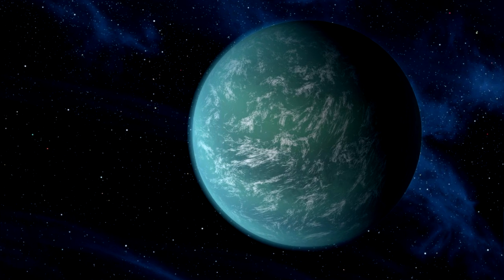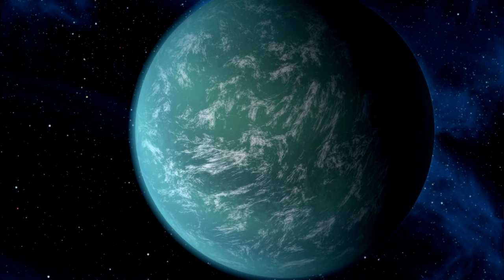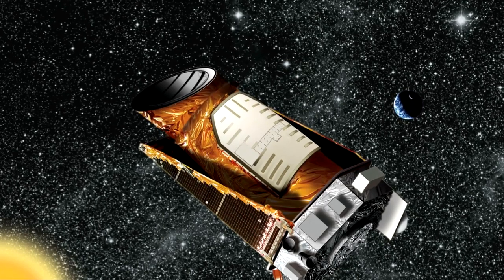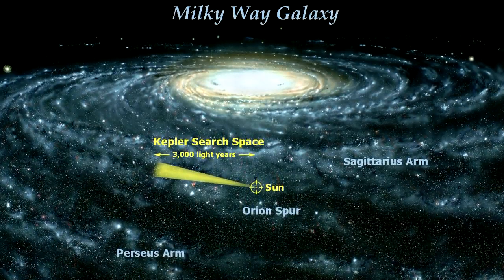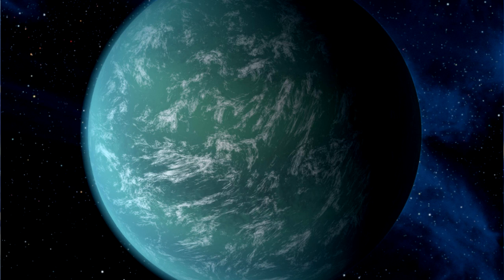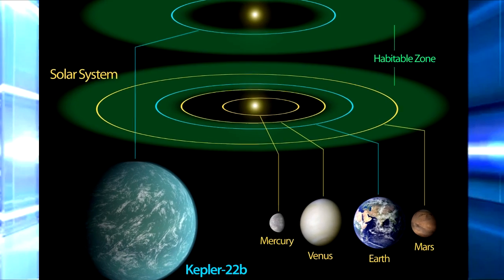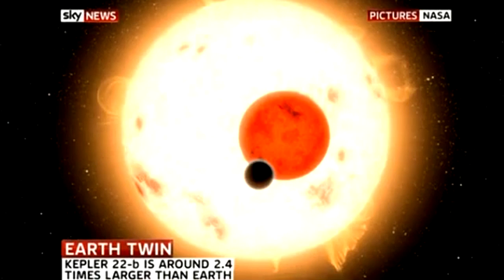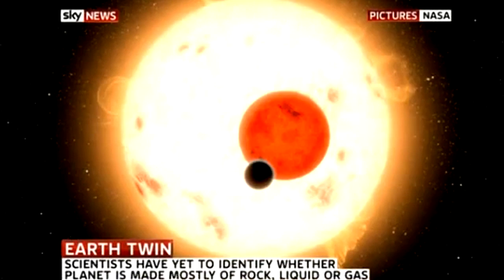Kepler-22b planet just like Earth discovered (HD 720).mp4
La Nasa a découvert une planète soeur de la Terre
L'existence d'une nouvelle planète soeur de la Terre hors de notre système solaire a été confirmée lundi par l'agence spatiale américaine, ce qui porte à trois le nombre de planètes potentiellement habitables découvertes par la communauté scientifique internationale.
C'est la première fois que la sonde américaine Kepler, lancée en mars 2009 et dotée d'un puissant télescope, confirme la présence d'une planète orbitant autour d'une étoile autre que le Soleil dont les caractéristiques sont propices à l'apparition de la vie. Cette confirmation signifie que les astronomes de la Nasa ont vu passer à trois reprises au moins l'exoplanète devant son étoile. Ils ne peuvent cependant pas dire si une certaine forme de vie s'y trouve mais seulement que les conditions sont requises pour qu'elle puisse s'y développer.
En "zone habitable"
De telles planètes se trouvent à la bonne distance de leur étoile pour une éventuelle présence d'eau à l'état liquide. Par ailleurs, leur température et leur atmosphère sont propices à l'apparition de la vie et à son évolution. "Nous sommes certains qu'elle se trouve dans une zone habitable", a assuré à des journalistes Bill Borucki, expert de la Nasa à propos de Kepler 22.
600 années-lumière
Celle-ci, 2,4 fois plus massive que la Terre, se trouve à une distance d'environ 600 années-lumière (1 année-lumière = 9.460 milliards de km) et tourne autour de son étoile en 290 jours. Les scientifiques ne savent cependant pas si elle est constituée de roches, gaz ou liquide. "Si elle dispose d'une surface, la température doit y être agréable", a souligné Bill Borucki. Selon la Nasa, la température près de la surface de l'exoplanète serait de 22 degrés Celsius.
NASA's Kepler-22b Mission Confirms Its First Planet in Habitable Zone of Sun-like Star
NASA has discovered a sister planet of Earth
 The existence of a new sister planet Earth outside our solar system was confirmed Monday by the U.S. space agency, bringing to three the number of potentially habitable planets discovered by the international scientific community.
 This is the first time that the U.S. probe Kepler, launched in March 2009 and has a powerful telescope, confirmed the presence of a planet orbiting a star other than the Sun, whose characteristics are conducive to the emergence of life. This confirmation means that NASA astronomers have had to spend at least three times the exoplanet to its star. However, they can not tell if some form of life is there but only that the conditions required for it to develop.
 In "habitable zone"
 Such planets are at the right distance from their star to a possible presence of water in liquid form. Moreover, their temperature and atmosphere are conducive to the emergence of life and its evolution. "We are sure it is in a habitable zone," he assured reporters Bill Borucki, NASA experts about Kepler 22.
 600 light years
 The latter, 2.4 times more massive than Earth, is at a distance of about 600 light years (1 light year = 9460 billion km) and orbits its star in 290 days. Scientists do know, however, whether it consists of rock, gas or liquid. "If it has a surface temperature has to be fun," said Bill Borucki. According to NASA, the temperature near the surface of the exoplanet is 22 degrees Celsius.
For More Exclusive Information on UFO

Ovni incroyable! Photo prise par Opportunity et Spirit, une BELLE SOUCOUPE sur Mars.

Découverte d'animaux vivants sur Mars.

Spectacle du Nouvel Mars panorama à 360 ° Indique Crâne Alien, 'Greeley Panorama' d' "Opportunity's Fifth Martian Winter"

A la découverte de la vie sur la planète Mars 2012.

--- BЄ ĿƠƔЄ --
P€☆CЄ ---